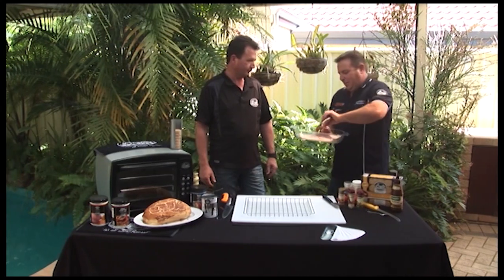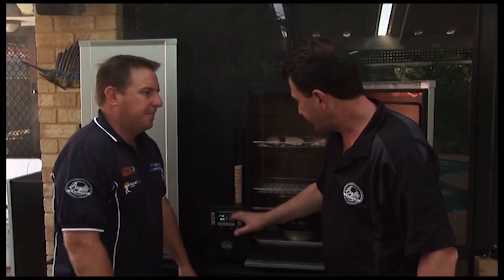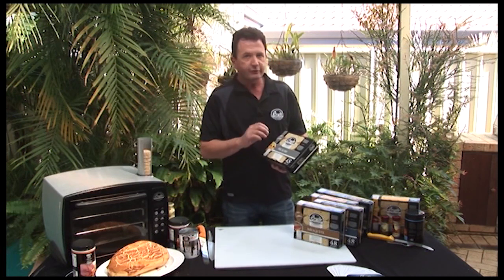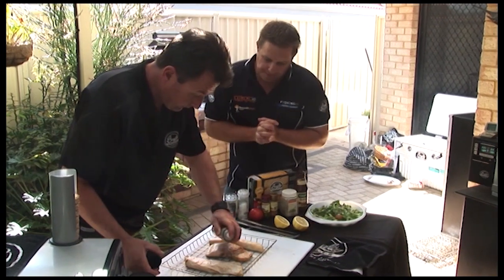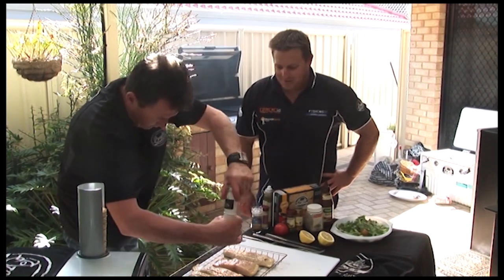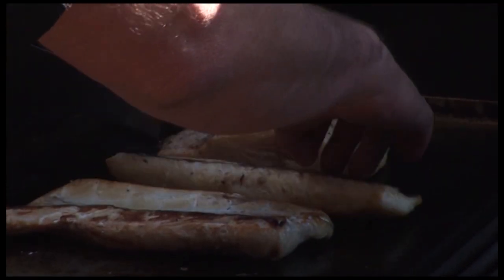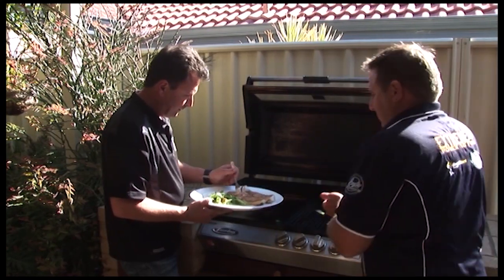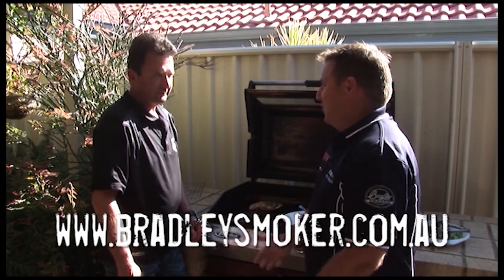How to Smoke and cook Spanish Mackerel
Get out your smoker because this little recipe will make your mouth water